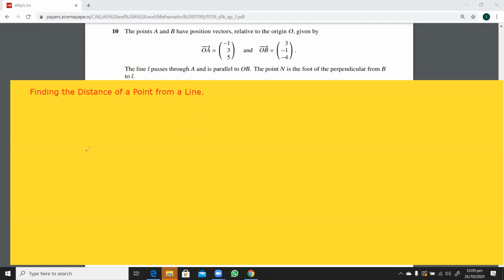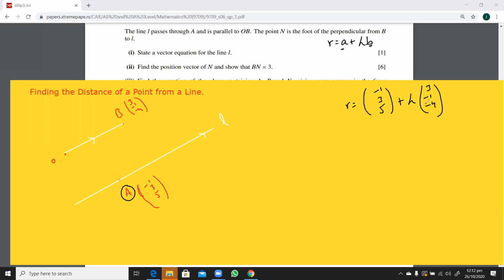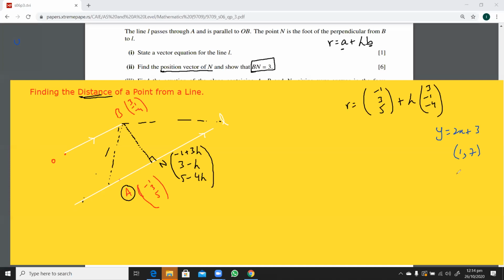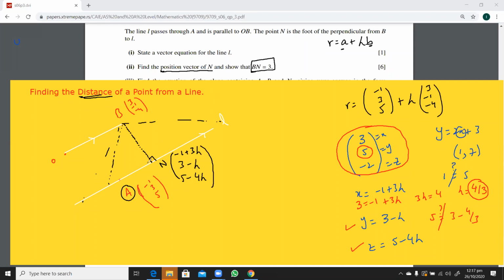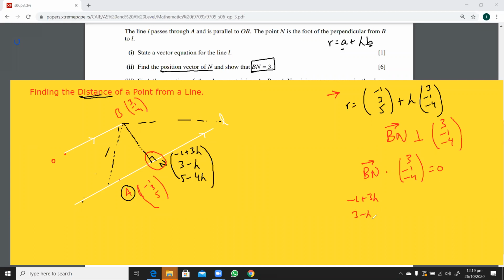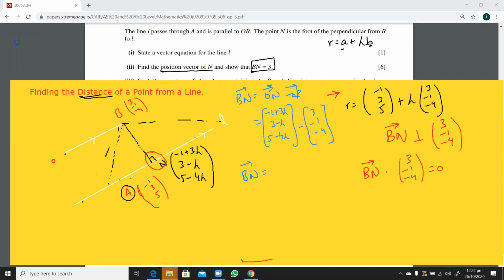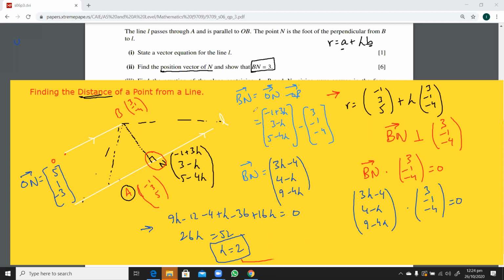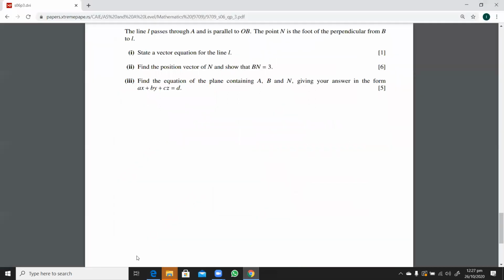How to Find the Distance of a Point From a given Vector? A Level P -3 Vectors.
How to find the distance of a point whose position vector is given from a line whose  Vector Equation has been given.
A Level Maths P - 3/Vectors.